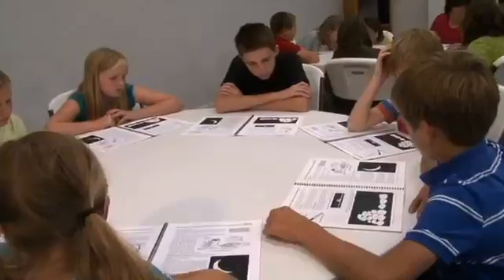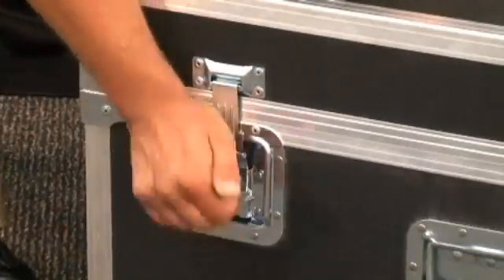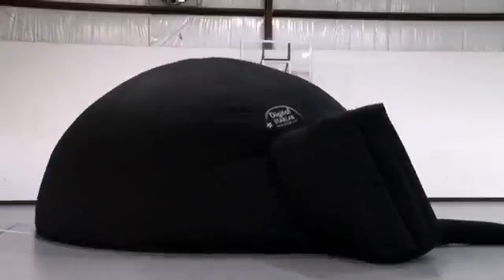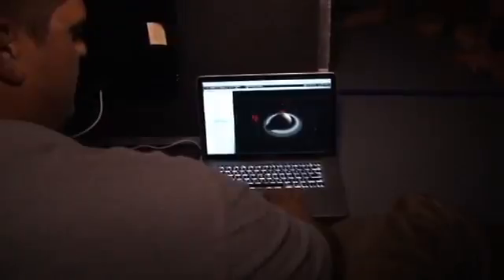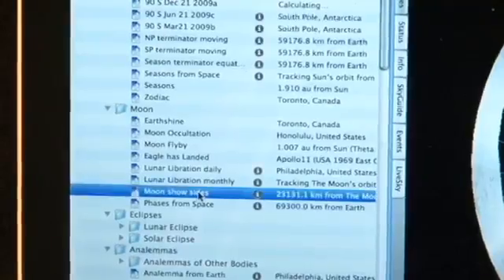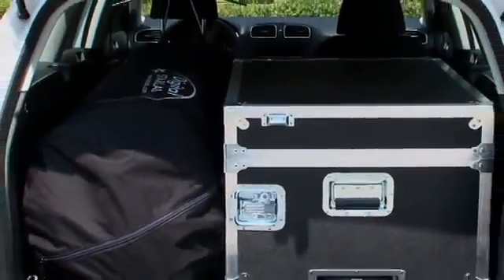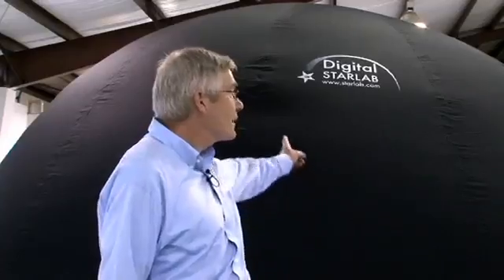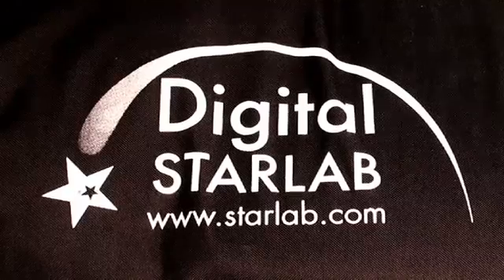Starlab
Starlab Portable Planetarium System is an innovative classroom tool used to transform your teaching methods to new levels. Lightweight, durable and portable, it is easy to use and creates an engaging experience for your class.